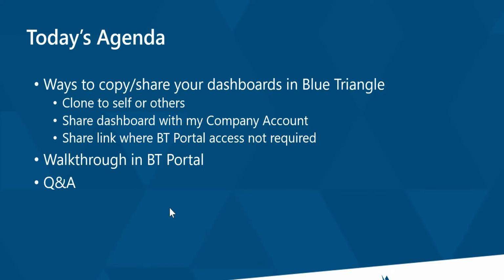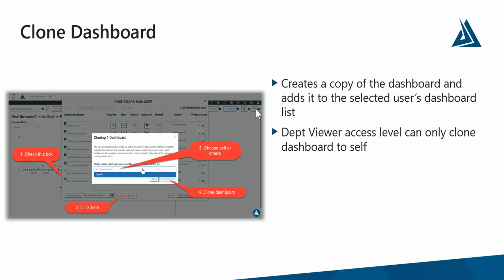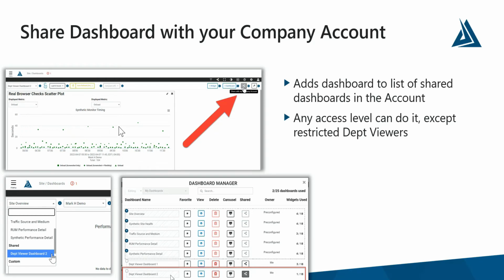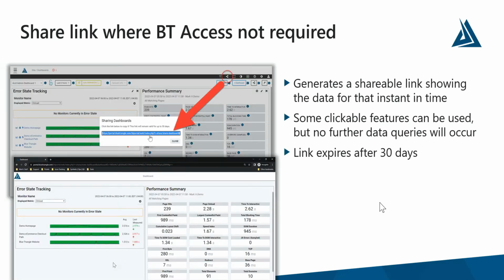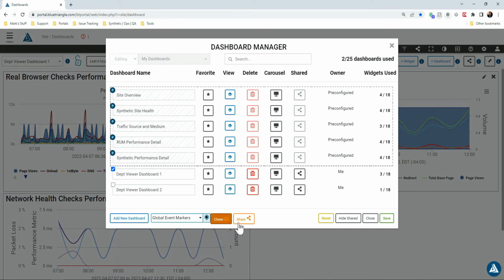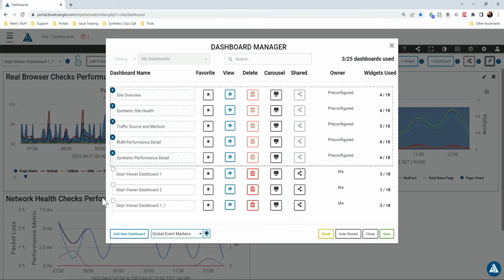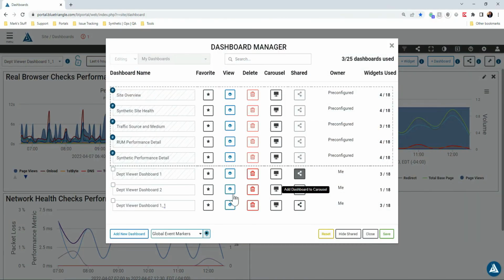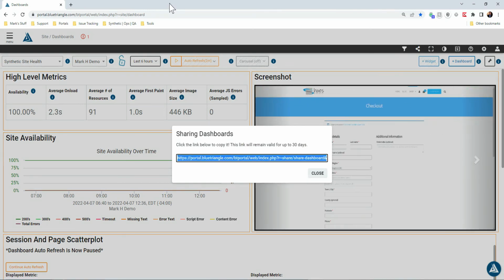How to Share Your Dashboards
Blue Triangle dashboards can be cloned, shared internally, and shared externally (no BT access required). In this session we'll discuss each method of sharing, including their benefits, limitations, and use cases.